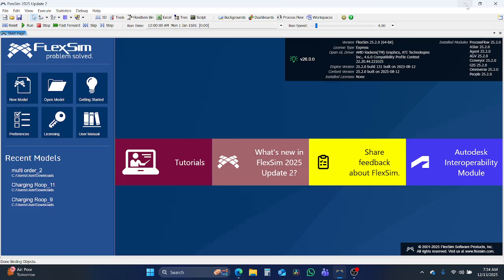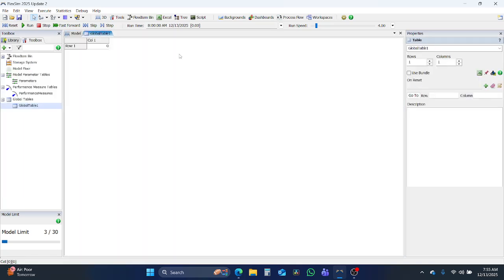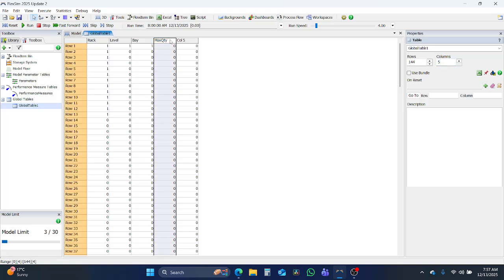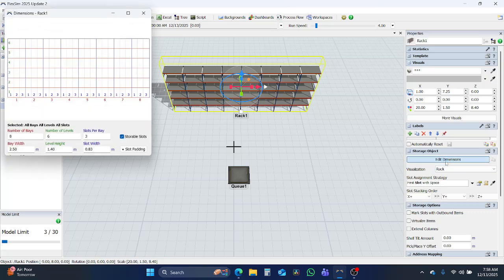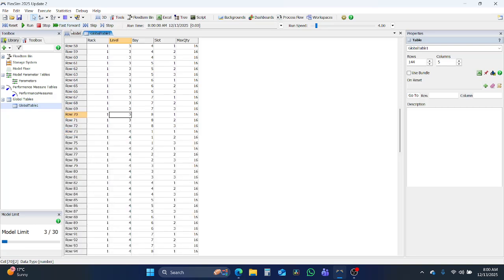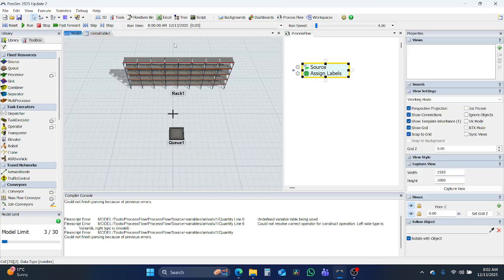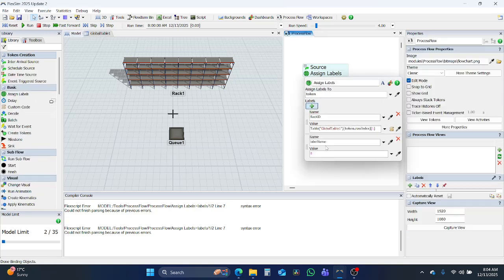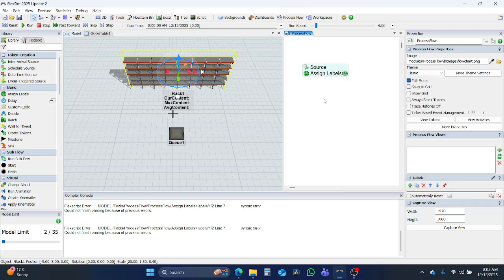L-15_1: Warehouse Management System: Creating and Storing Boxes on an Empty Pallet Part 1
In this tutorial, we will guide you through the process of creating an empty pallet, stacking boxes on top of it, and storing the completed pallet in a rack within a warehouse management system. The pallet level, bay, slot, and rack are all defined using a global list for seamless organization and efficient storage management. This video is perfect for beginners looking to understand warehouse logistics and improve storage system operations. Watch and learn how to optimize your warehouse space and manage inventory more effectively.